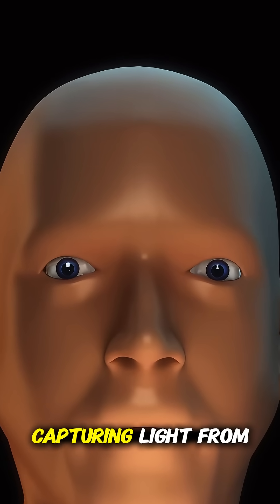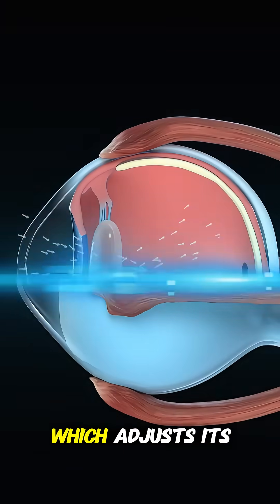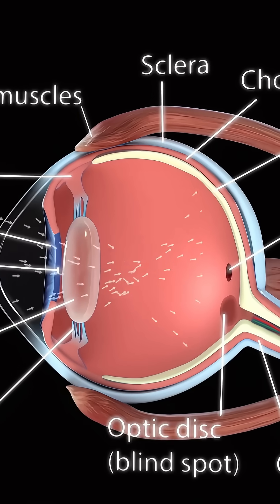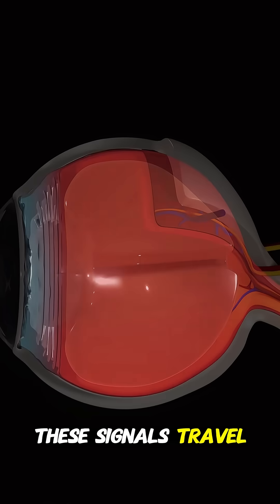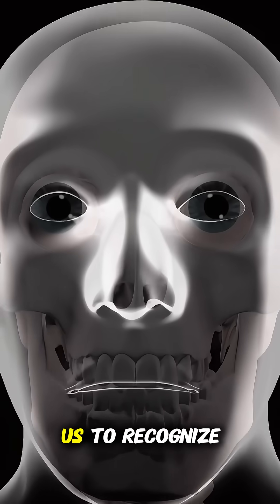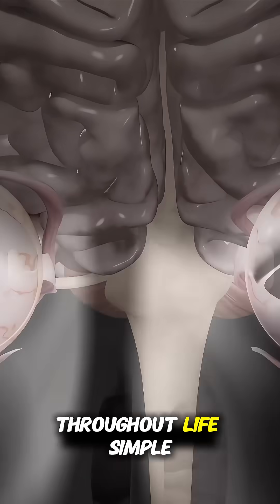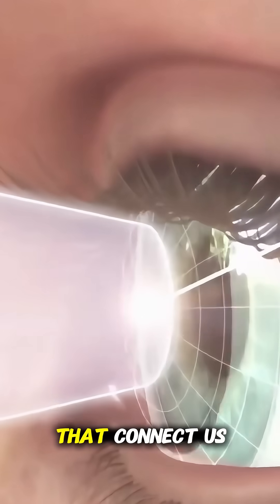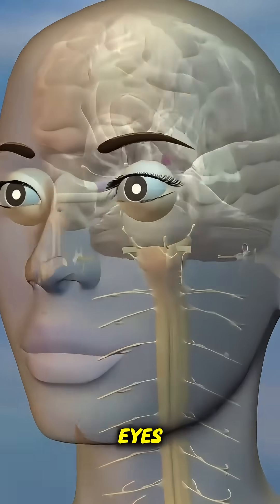How Eyesight Works | 3D Animation Explained in 60 Seconds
Discover how human eyesight works in this short and engaging 3D animation! From the moment light enters the eye to how the brain processes visual information — this video breaks it all down in just 60 seconds. Perfect for students, educators, and anyone curious about vision science.